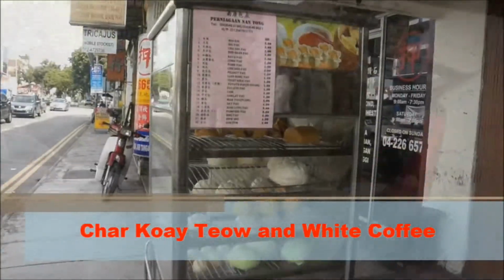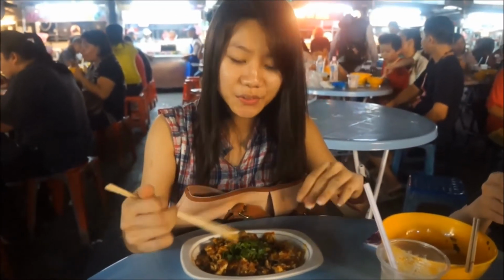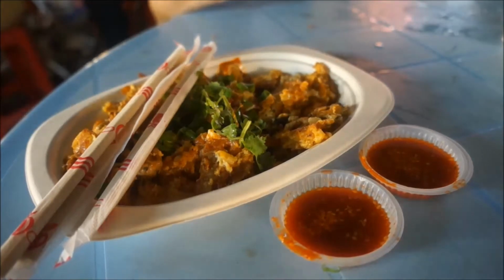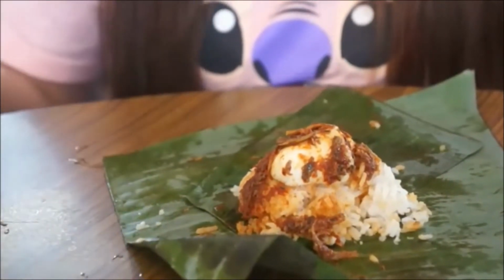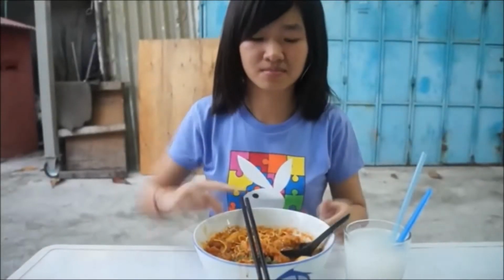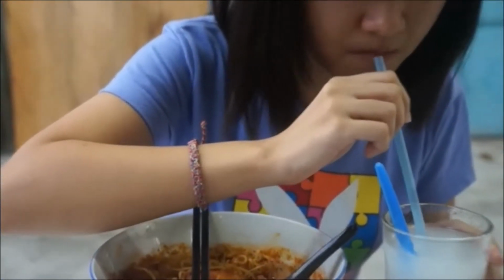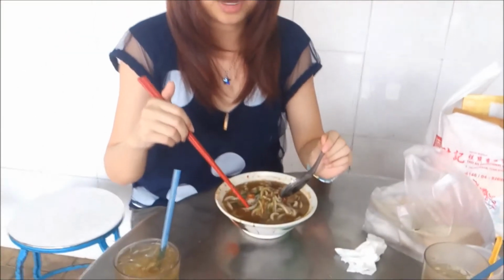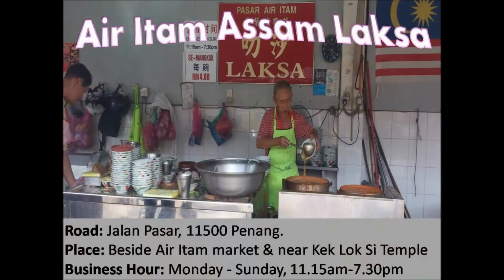E-Commerce Task 3 - The famous foods and beverages in Penang's Town